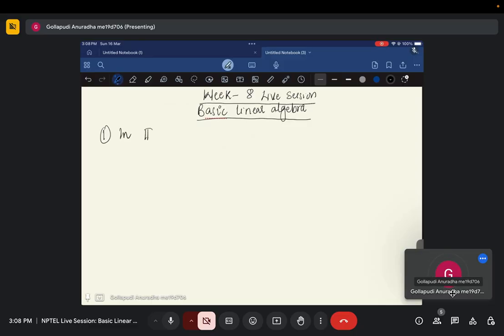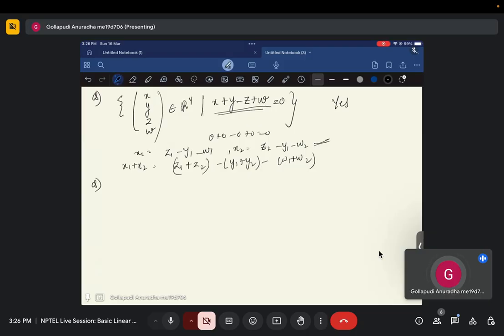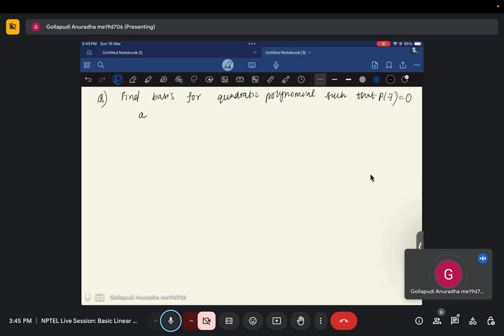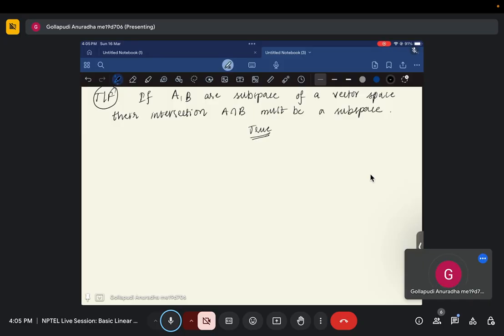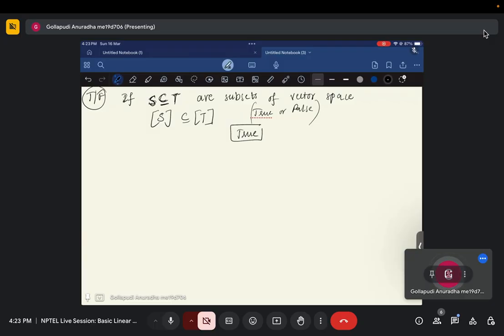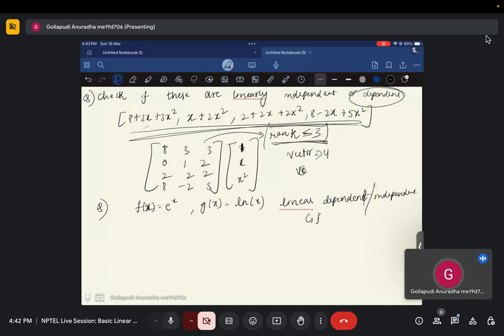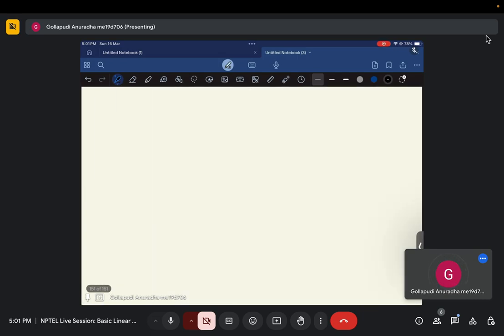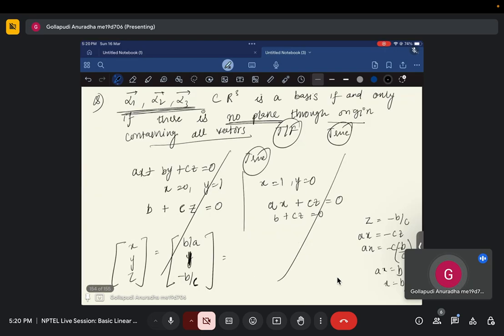Basic Linear Algebra: Live Problem Solving Session: Week 8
The topics discussed in this session are:
Abstract vector space

The content of the video is based on the  NPTEL lectures on Basic Linear Algebra by Prof. I. K. Rana, IIT Bombay.